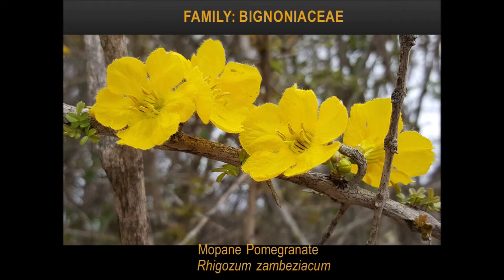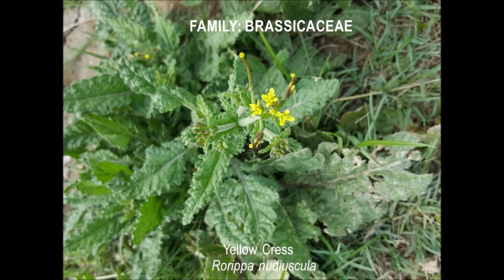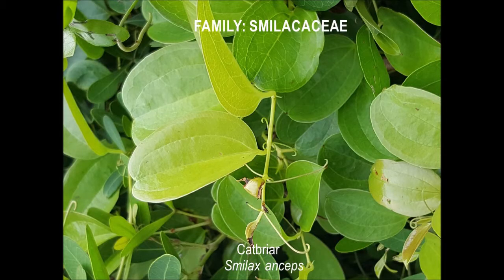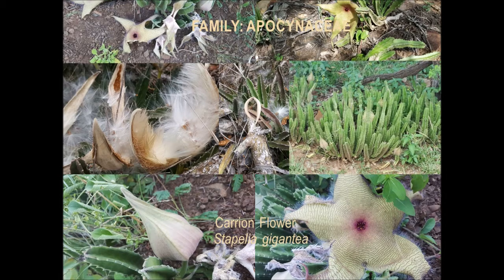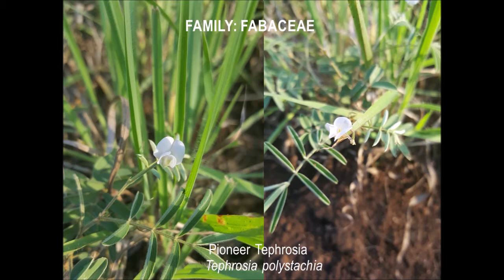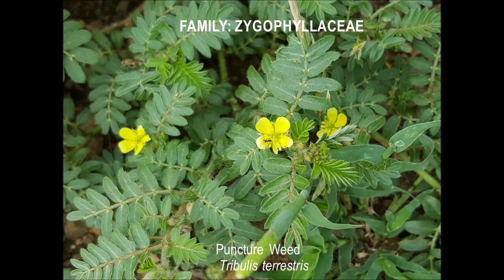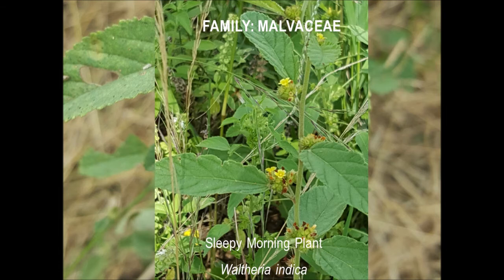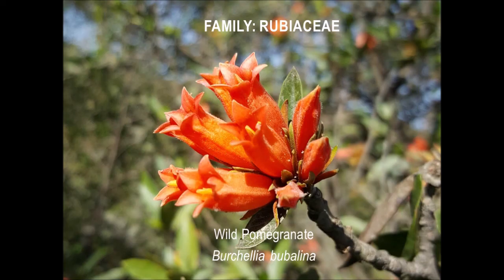AFRICAN WILDFLOWERS OF KWAZULU-NATAL, SOUTH AFRICA PART 4 (SPECIES 151 - 201)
The next in a series of videos on wildflowers of KwaZulu-Natal, in South Africa.